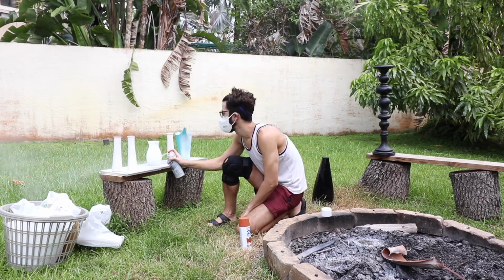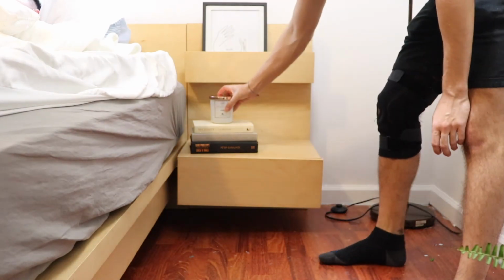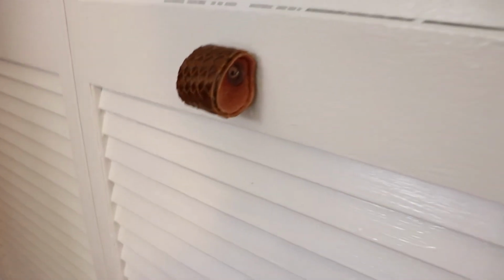Surprise Boho Room Makeover!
This week, I surprised my best friend with a complete bedroom makeover!
The room was in dire need of some TLC and upgrading. This is exactly what we did.

Symposium Crafts Bullet Whiskey Glasses: